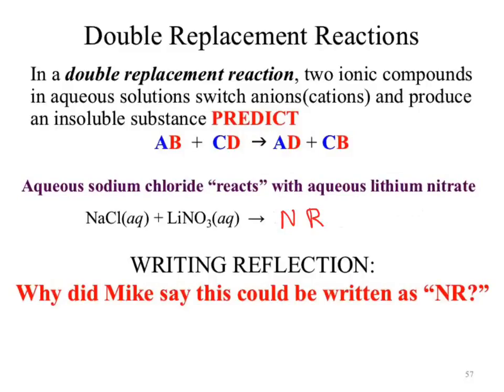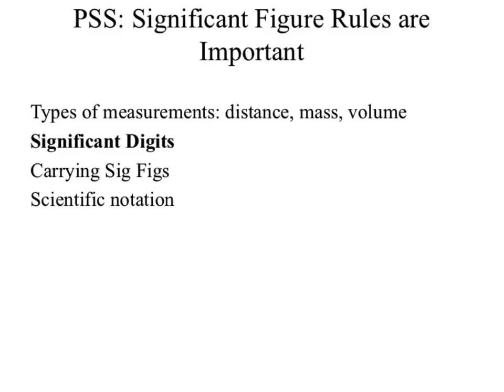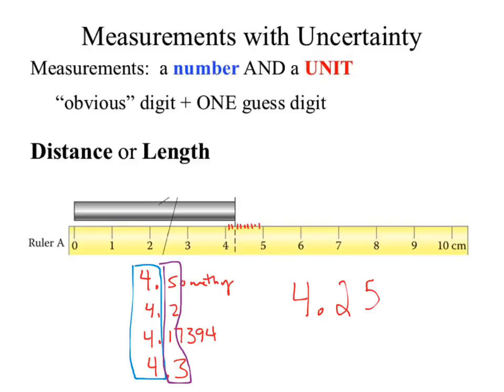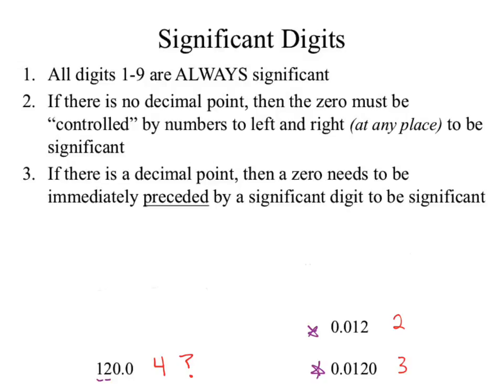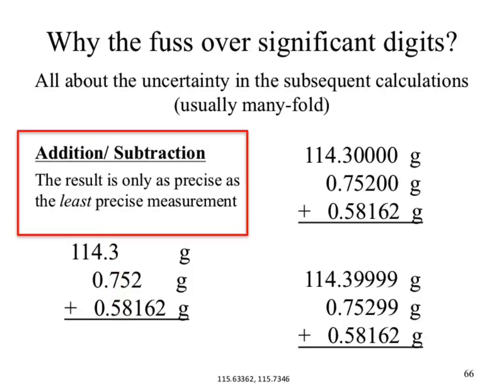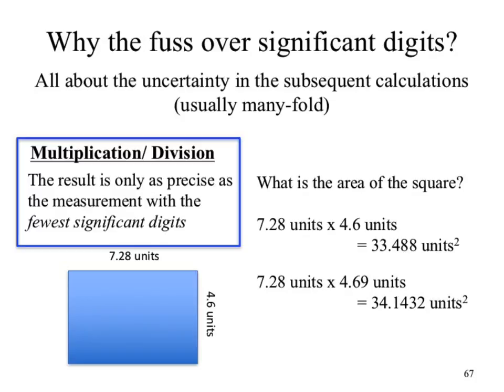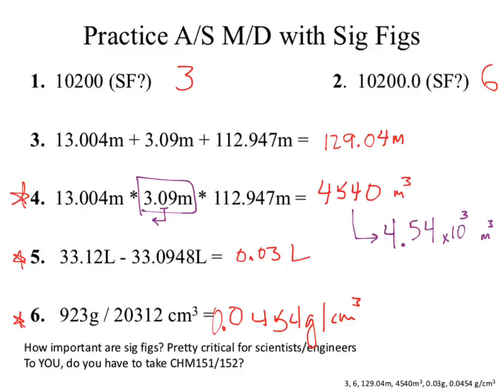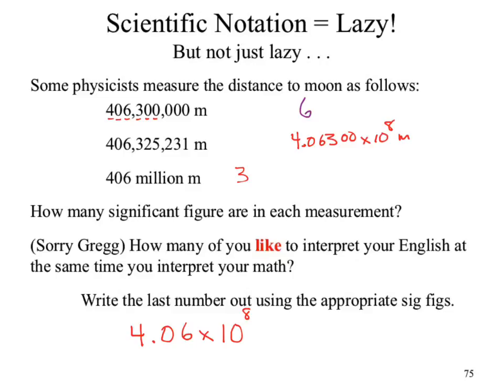FA16 CHM130 wk08a sigfigs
Sigfig work